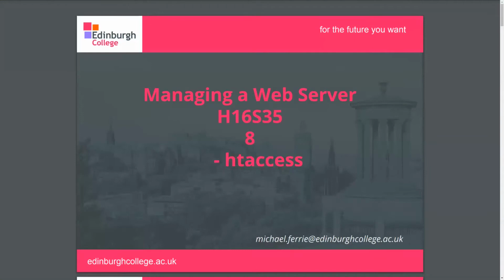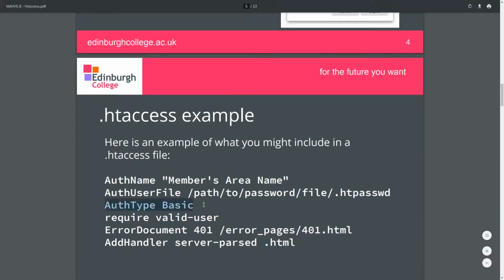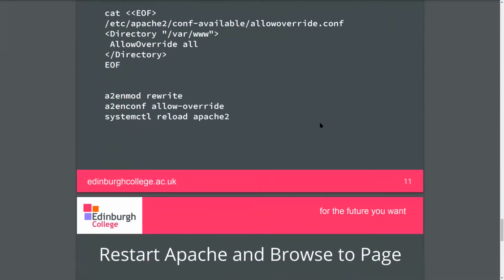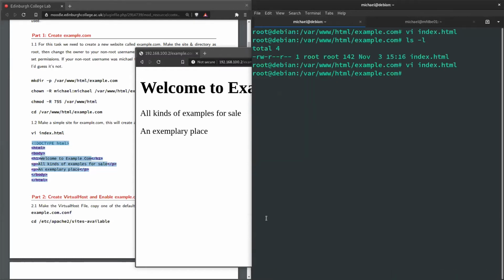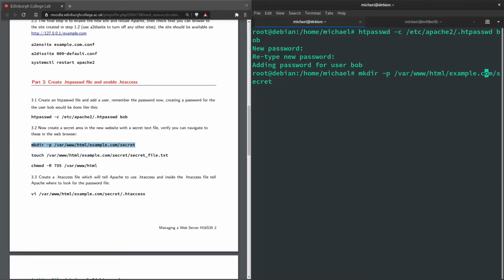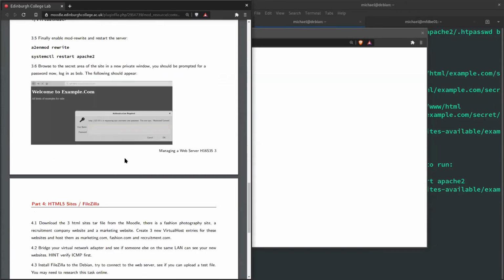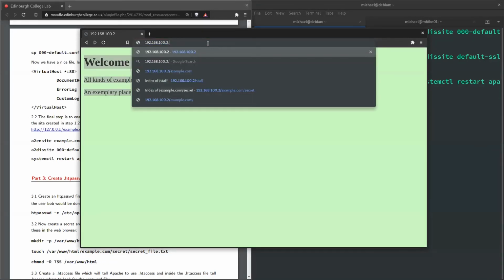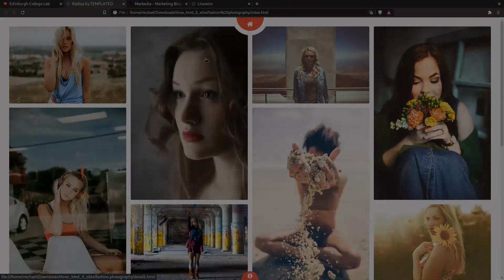Managing a Web Server - Week 8 .htaccess & Additional Sites